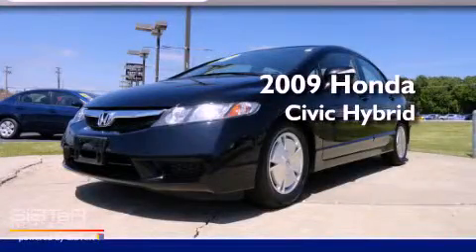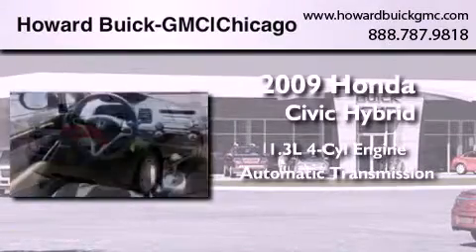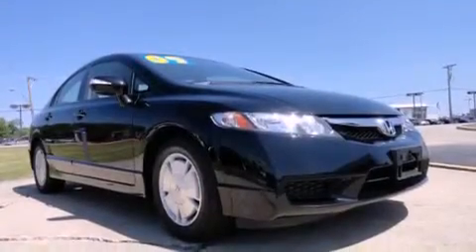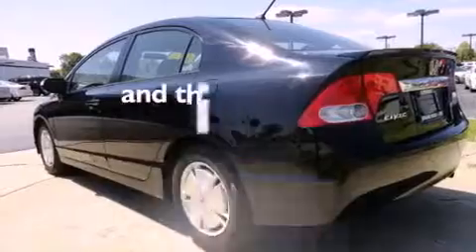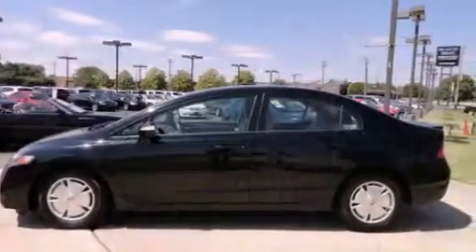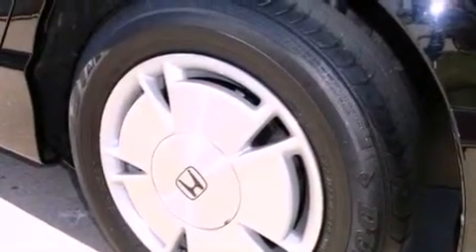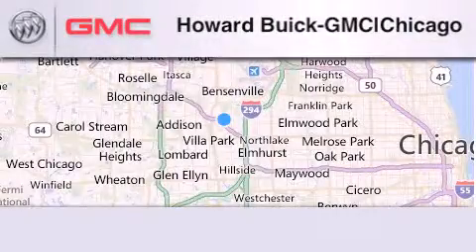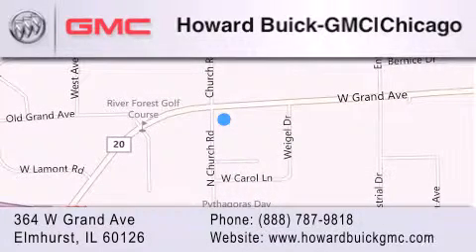2009 Honda Civic Elmhurst IL 60126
Year : 2009
 Make : Honda
 Model : Civic
 Engine : 1.3L 4 Cyl. Fuel Injected
 Trans . : Automatic
 Exterior : Crystal Black Pearl
 Miles : 40,161

 Stock : 2501P

 364 W. Grand Avenue